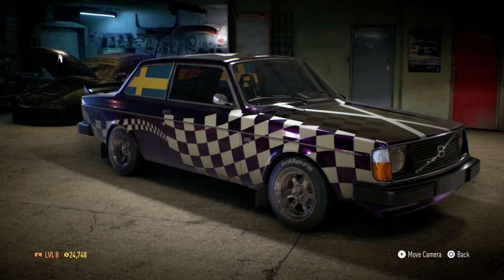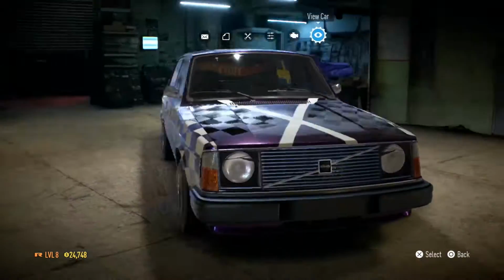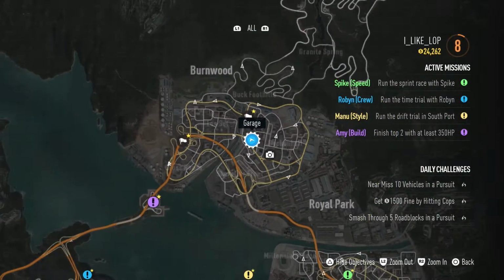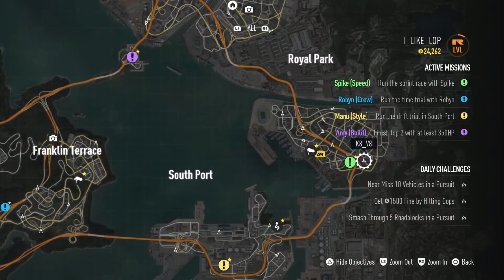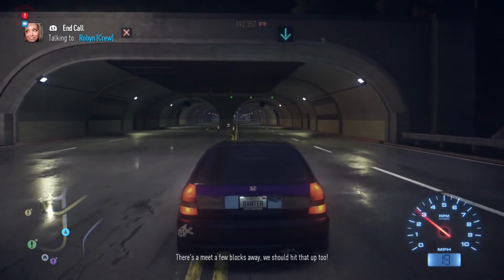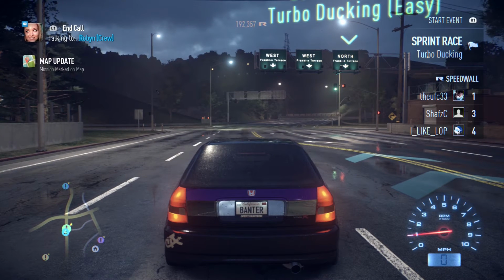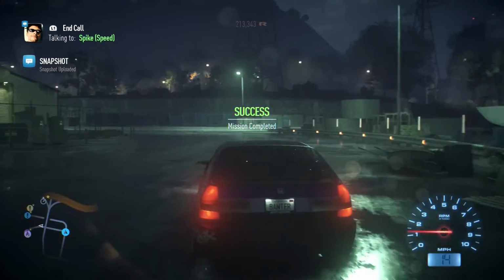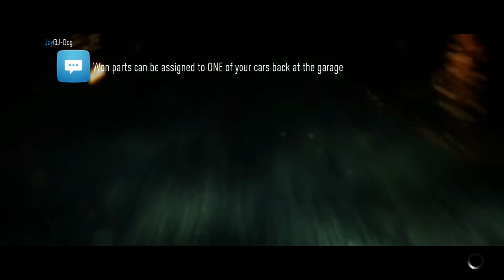Roj Plays: Need For Speed™ Deluxe Edition - Part 5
The Civic goes wingless and the Volvo gets extra Swedish.

Please excuse the audio issues! Had a bad recording batch and I rescued it as well as I could!

◦ Music Credits ◦
Ephemeral Reign by Machinimasound.com